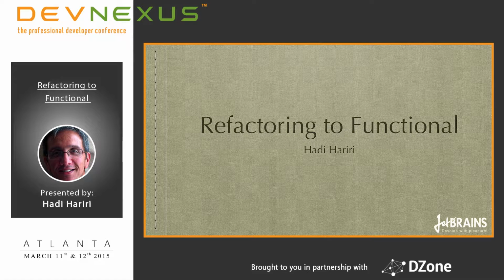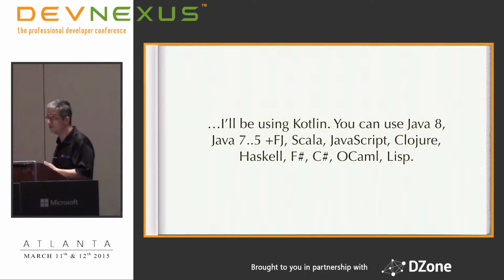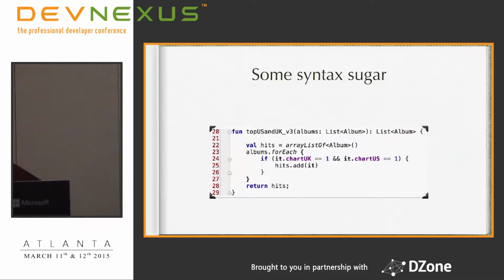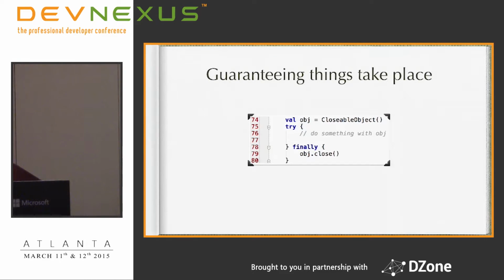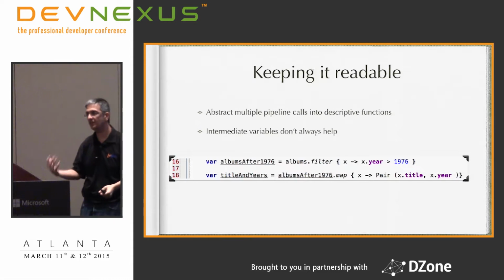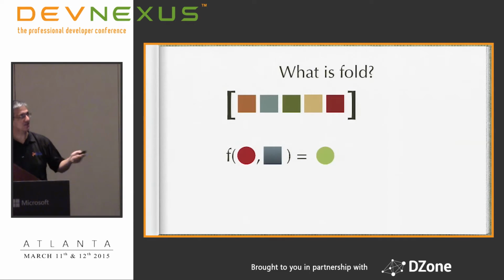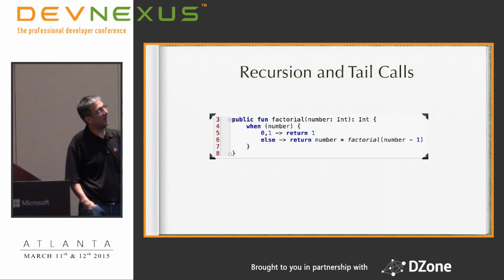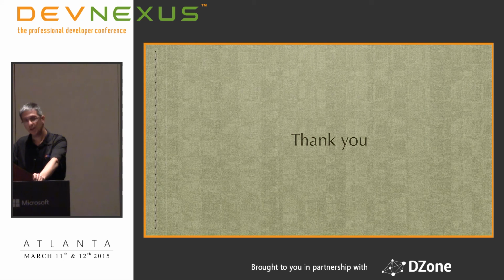Devnexus 2015 - Refactoring to Functional - Hadi Hariri